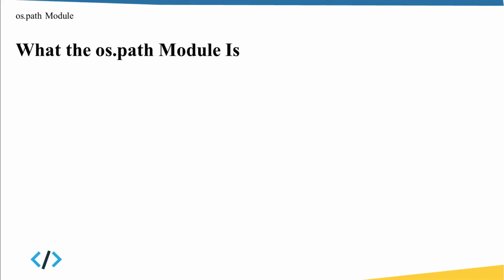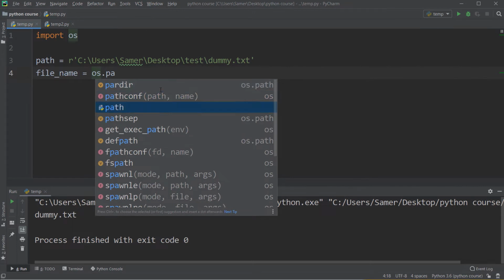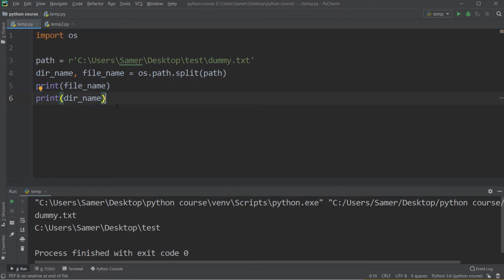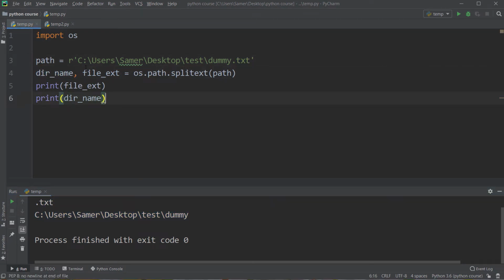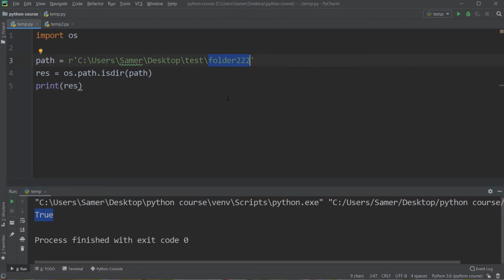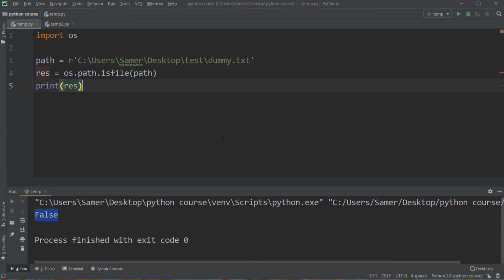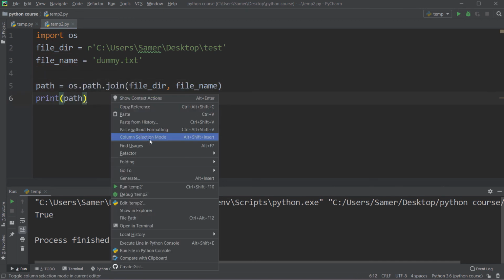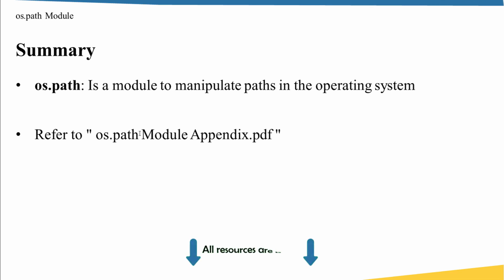os.path Module in Python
You are welcome to this lecture “os.path Module in Python”, the lecture outlines are:

    1 What os.path Module Is
    2 Useful os.path Functions